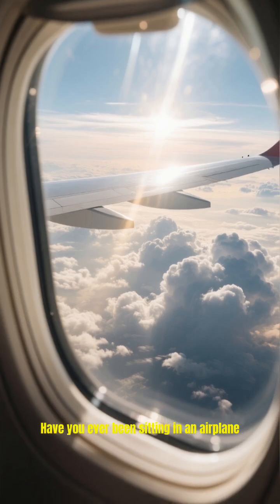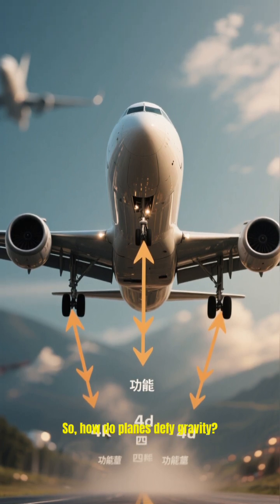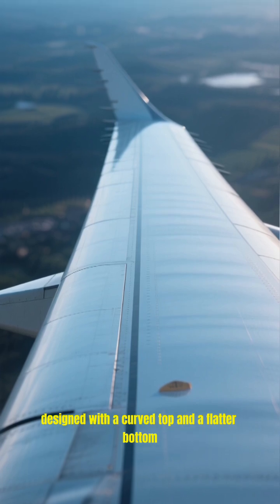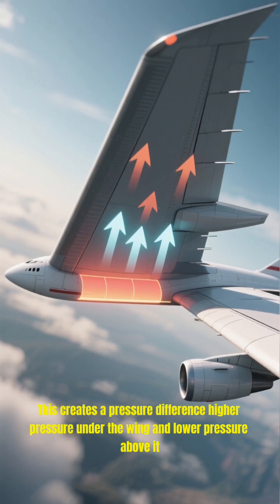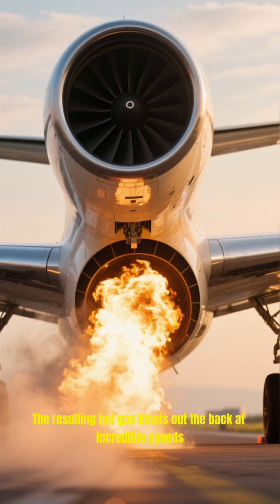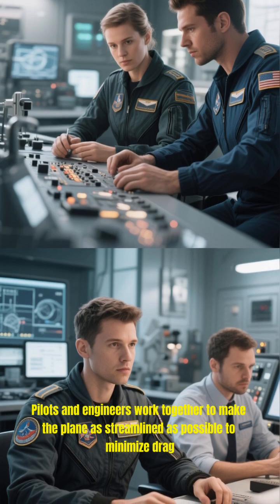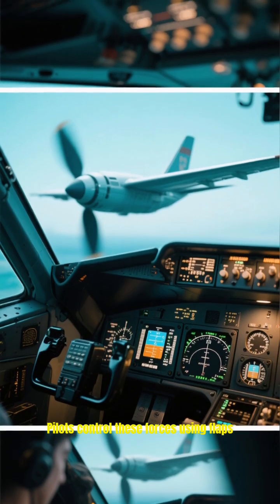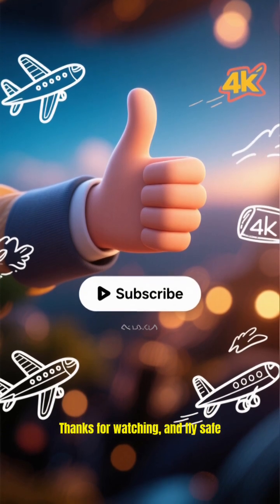You Won’t Believe How Planes Stay in the Air!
Step into the fascinating world of aviation! ✈️ From breathtaking takeoffs to incredible landings, this channel brings you inside the cockpit, behind airport walls, and deep into the hidden secrets of air travel. Watch how pilots handle turbulence, discover the science behind flight, and explore airports that never sleep. Whether you’re an aviation enthusiast, a frequent traveler, or simply curious about how airplanes and airports really work — you’re in the right place.

Each short video reveals amazing facts, rare moments, and powerful insights from the world above the clouds. Get ready to witness the magic of modern engineering, the discipline of pilots, and the beauty of global airports — all in one place.

From dangerous landings on remote runways to futuristic airport designs and luxury private jets, we cover everything that flies and lands.

🛩️ Watch. Learn. Fly. 🌍